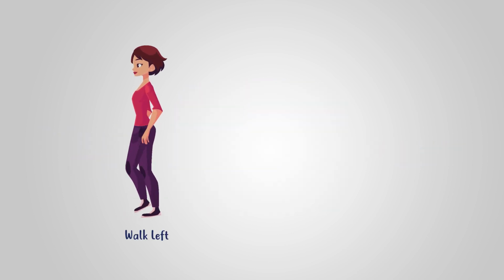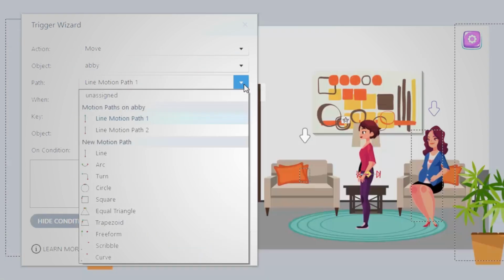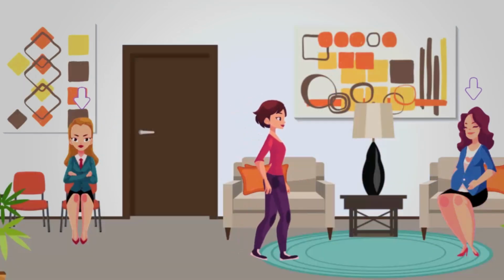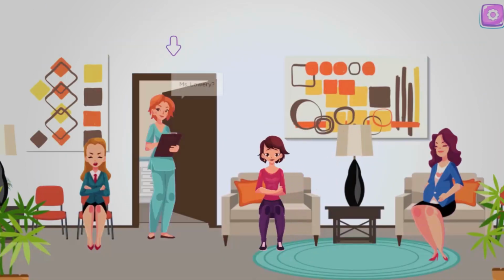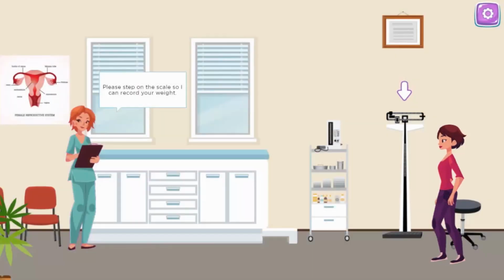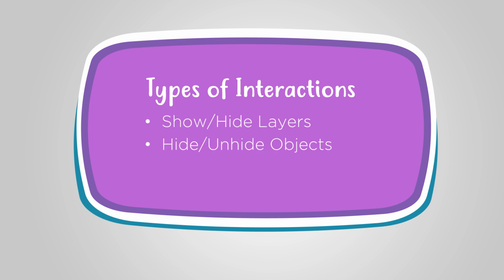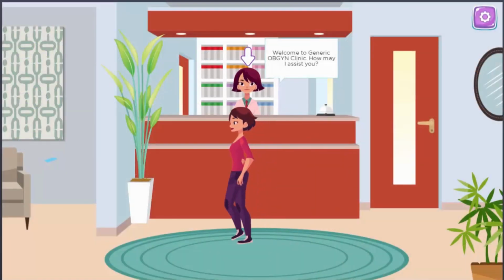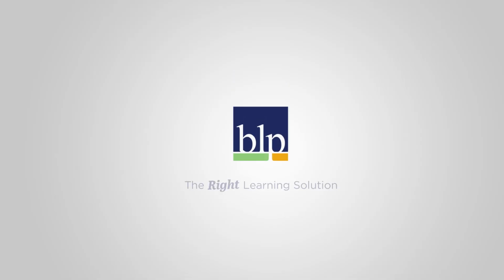Articulate Storyline 3 Tutorial: Gamified eLearning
This video highlights a recent project from our own Learning Technologist, Kathryn Steele. The results demonstrate how an eLearning course can use game elements to simulate a learner's journey and make the learner part of the experience.